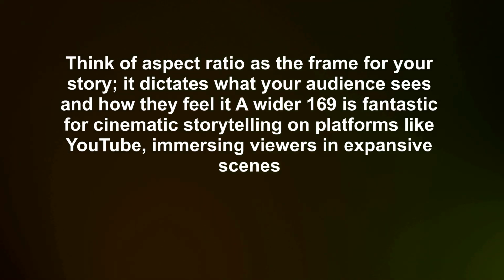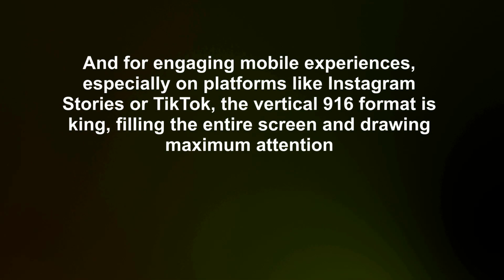How to Choose Aspect Ratio In Gemini Ai Nano Banana - GUIDE!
How to Choose Aspect Ratio In Gemini Ai Nano Banana teaches viewers how to select the optimal aspect ratio for Gemini AI Nano Banana projects, focusing on different platforms and visual mediums, explaining the impact of aspect ratio on user experience, and providing practical tips to enhance image and video presentation for maximum impact.

00:00 Intro
00:16 Understanding Aspect Ratio
00:35 16:9 for Cinematic Storytelling
00:49 1:1 for Social Media Impact
01:05 9:16 for Mobile Engagement
01:26 Avoiding Aspect Ratio Mistakes
01:49 Matching Aspect Ratio to Subject
02:01 Experimentation and Impact
02:16 Final Touches